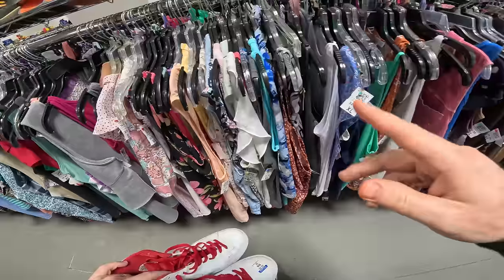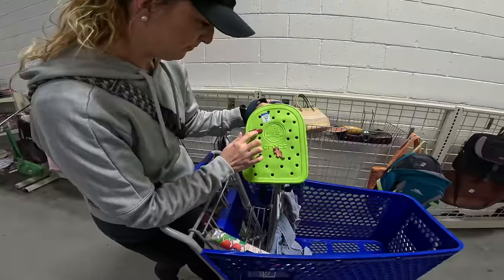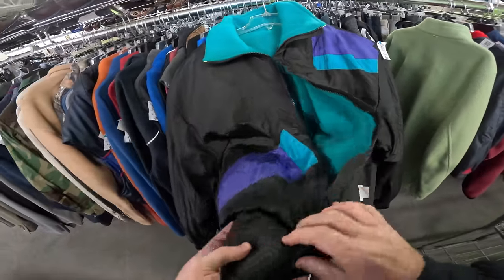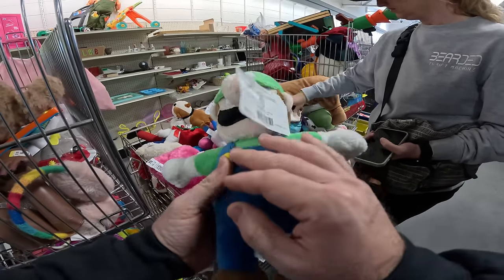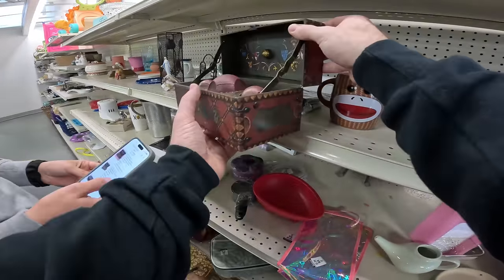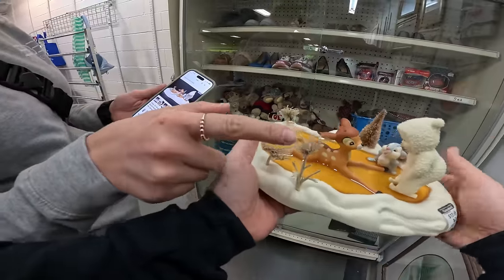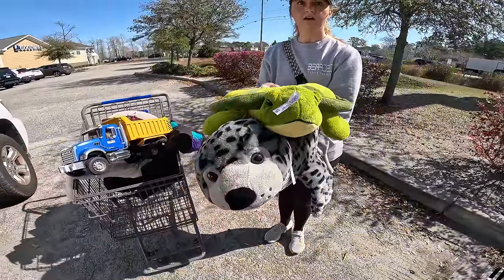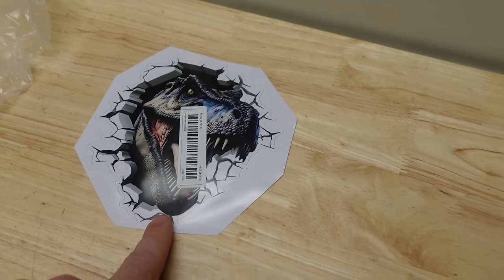I can't believe these were donated to Goodwill!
EBAY STORE LINK!

VLOG CAMERA -

SHIPPING STUFF